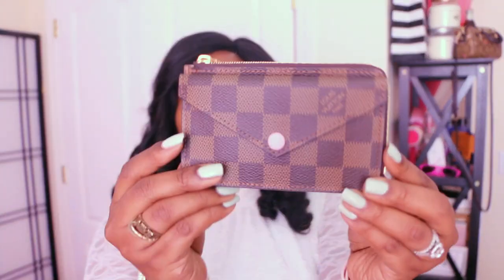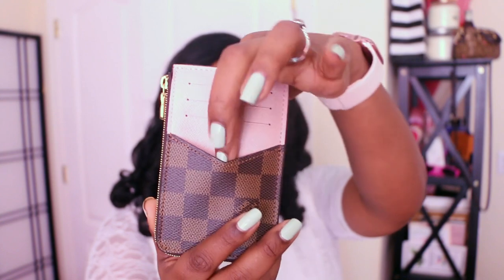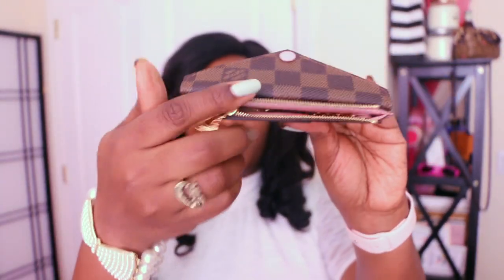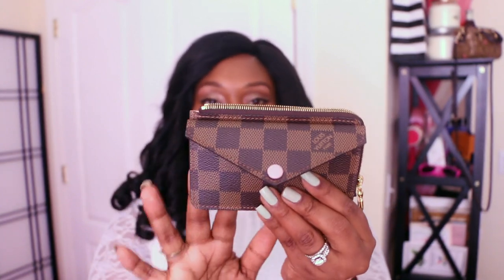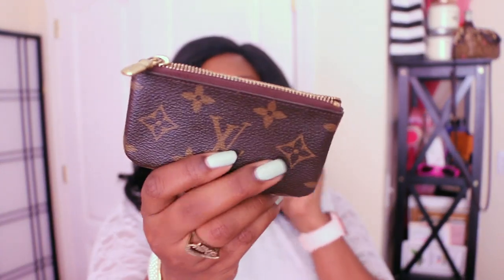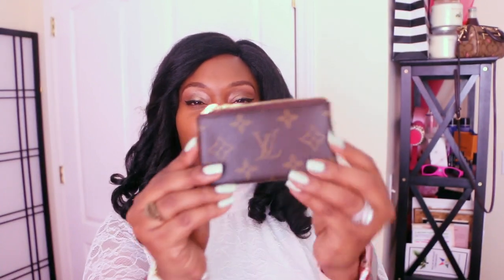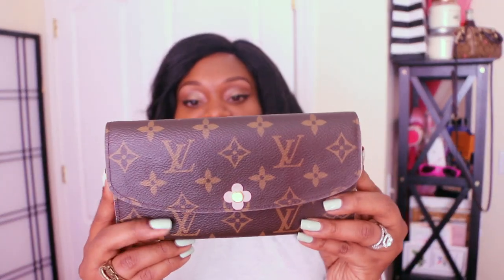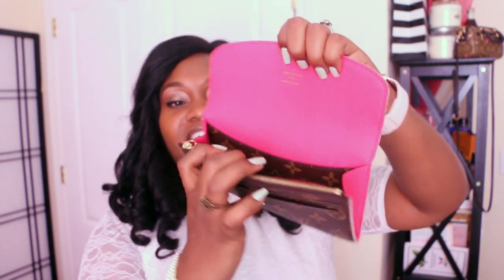Which is Better? Louis Vuitton Recto Verso vs Rosalie Coin Purse | Review & More